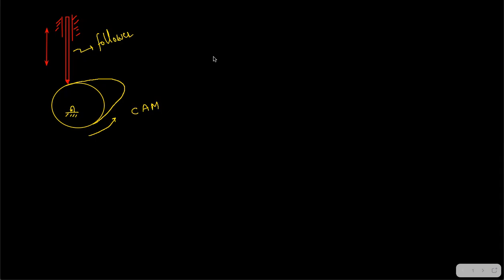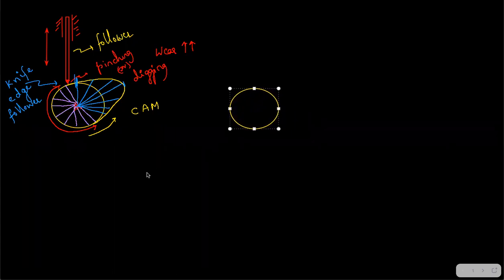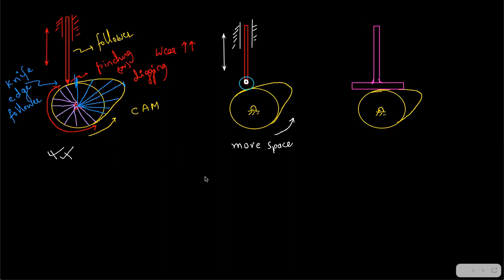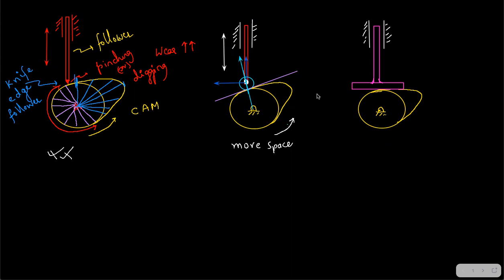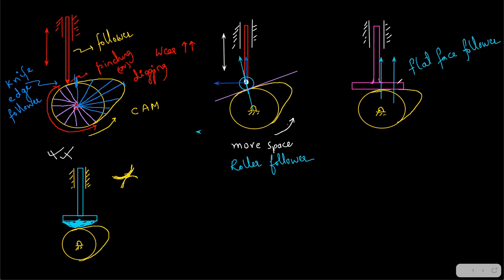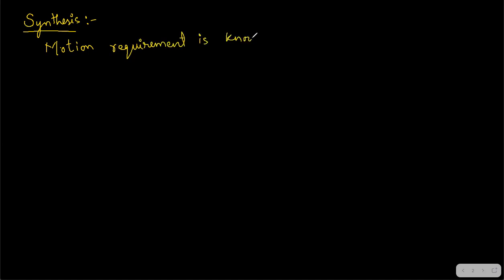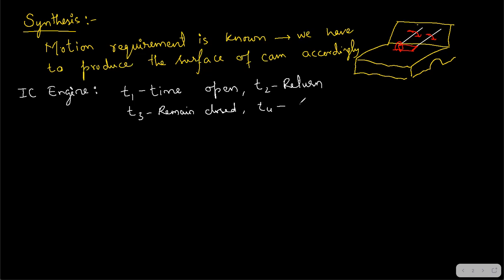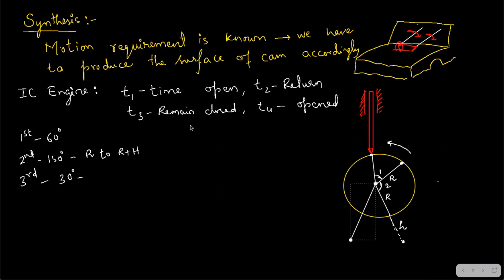CAMS AND FOLLOWERS || INTRODUCTION PART-2 || KINEMATICS OF MACHINES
WELCOME TO THIS LECTURE SERIES IN KINEMATICS OF MACHINES. THIS VIDEO ON "CAMS AND FOLLOWERS || INTRODUCTION || KINEMATICS OF MACHINES" WILL INTRODUCE TO WHY CAMS ARE NECESSARY.